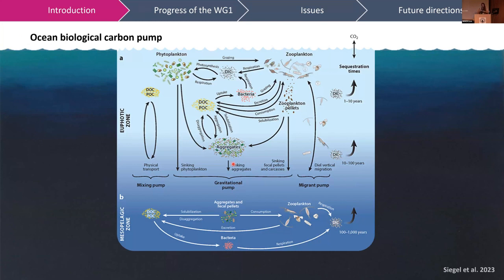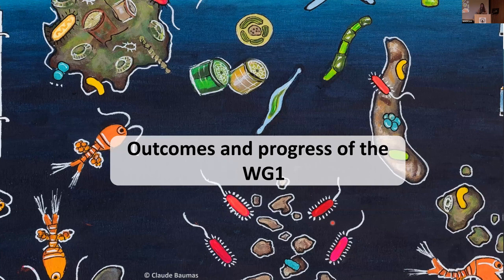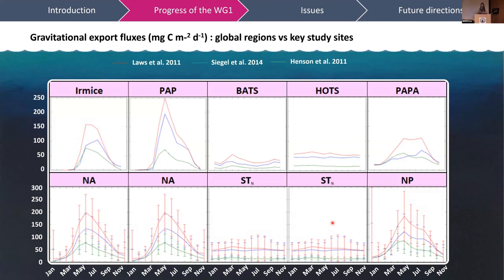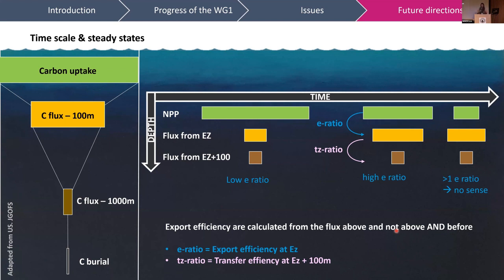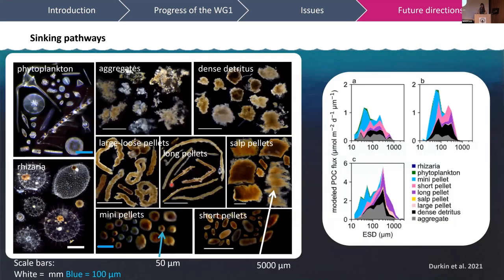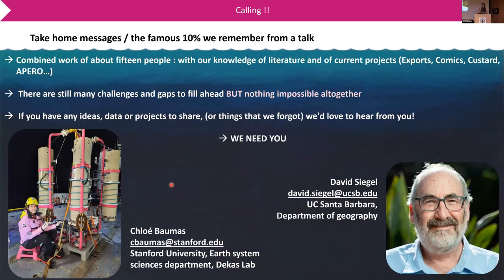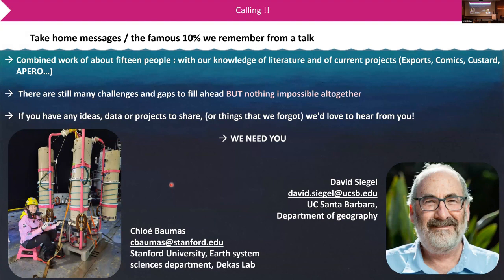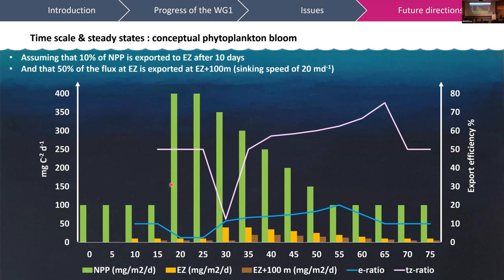A baseline assessment for the sinking particle component of the biological pump - Baumas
Invited talk as part of the Biological Carbon Pump session at the OTZ-JETZON Ocean Twilight Zone symposium held at WHOI 13-20 September 2023. The generous financial support of the OTZ project, the NERC CUSTARD project and the Grantham Foundation is acknowledged.